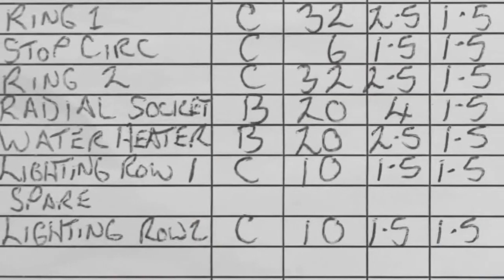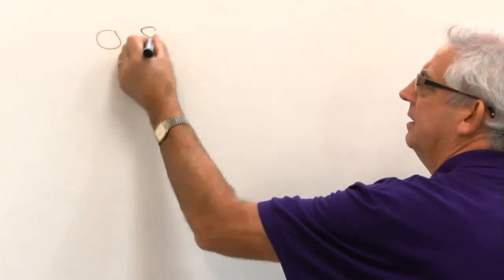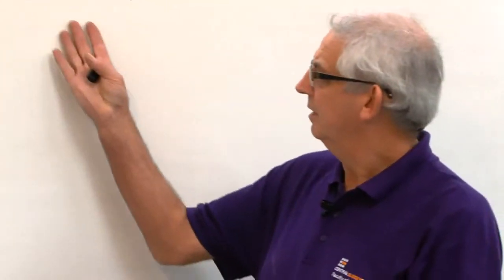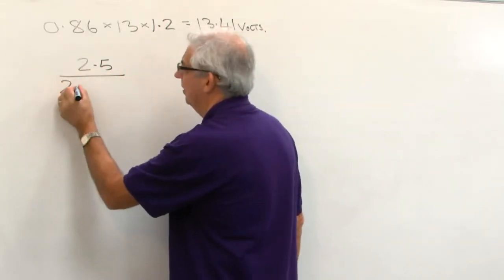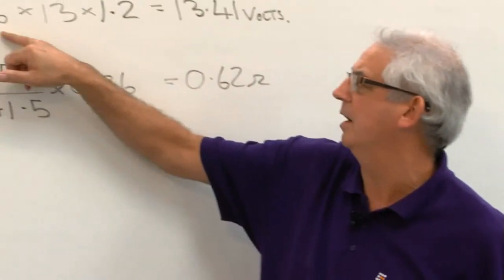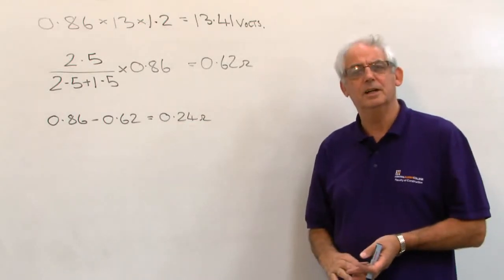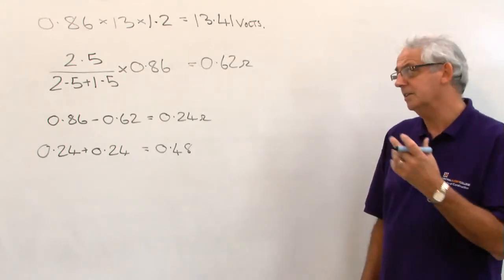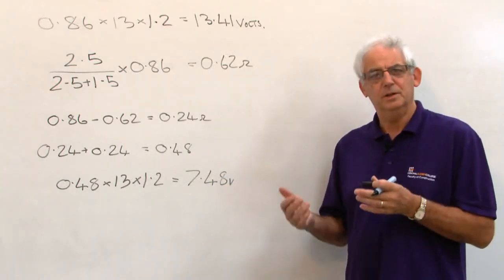Voltage Drop Method 2